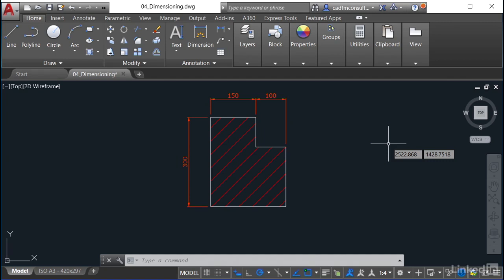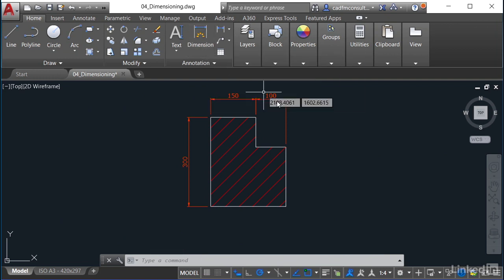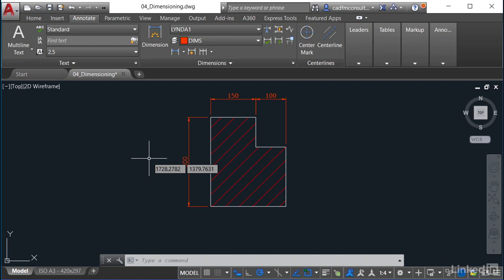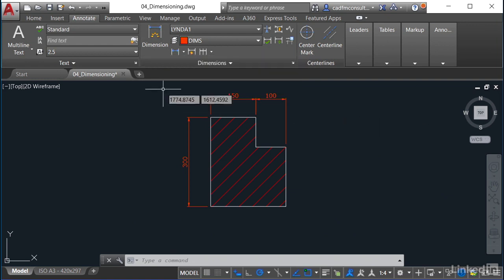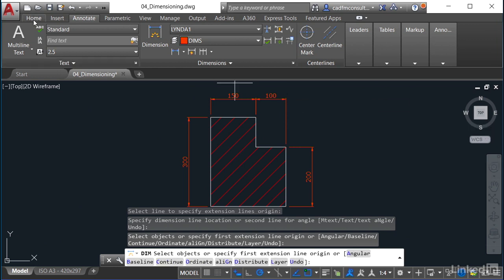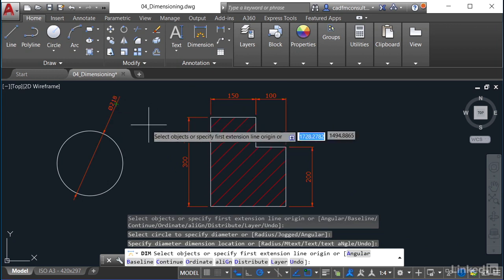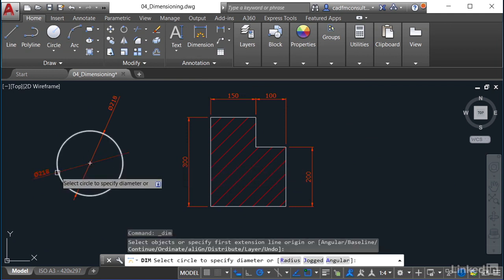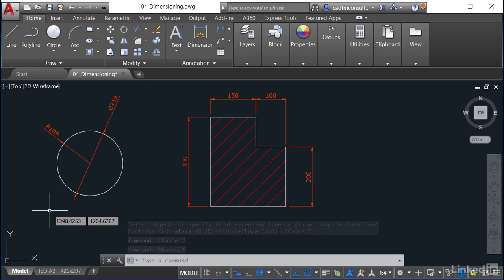AutoCAD Tutorial - DIM Command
The DIM command allows you to hover over an object, allow AutoCAD to automatically recognize the appropriate dimension type, and see a value response. Learn the various ways to access DIM command in this video.